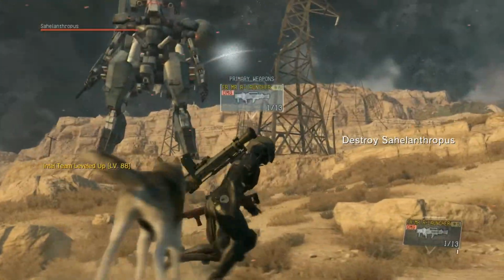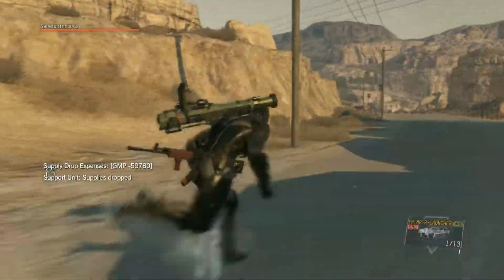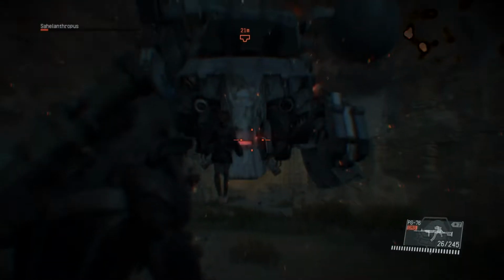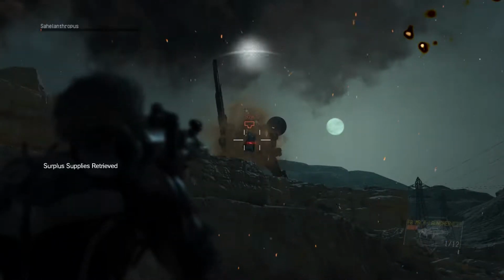Metal Gear Solid V: The Phantom Pain - Episode 31 - Let's Play Gameplay Walkthrough (MGSV)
Hello YouTube!  Welcome back to some more blind gaming.  As per popular request, we are playing Metal Gear Solid 5: The Phantom Pain.  We are playing on the pc of course.  I really enjoyed this game and I hope you feel the same.  I have included several side quests in this series, along with the main story, so there is plenty of content for all types of viewers.  As always, until next time...later!